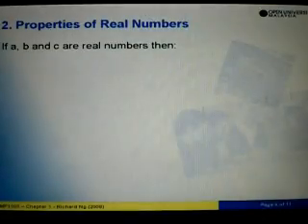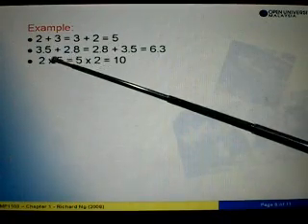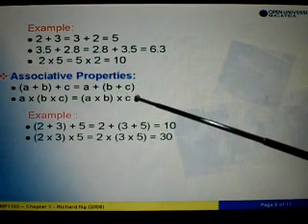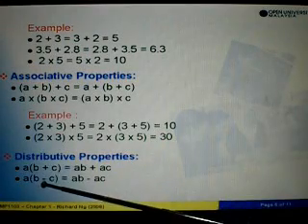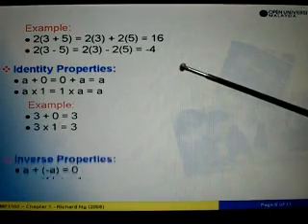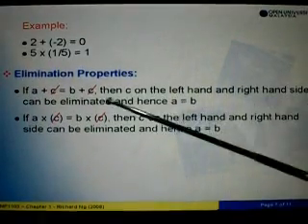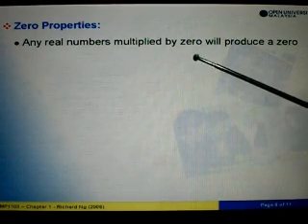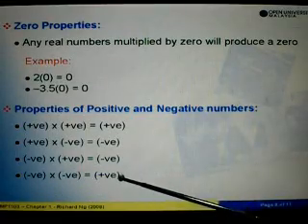BBMP1103 - Chapter 1 - Part 2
This is a three parts video of Chapter 1 for BBMP1103 course meant for OUM students